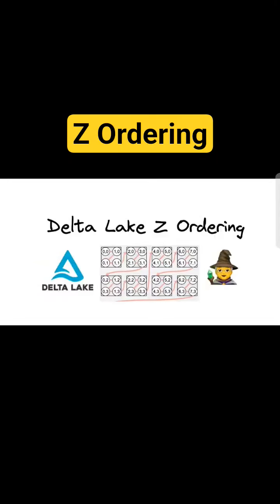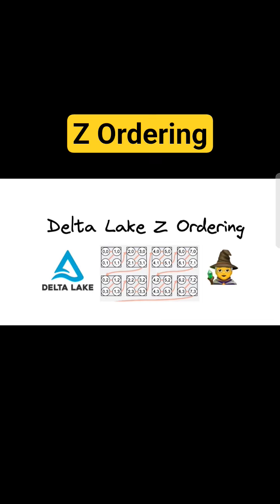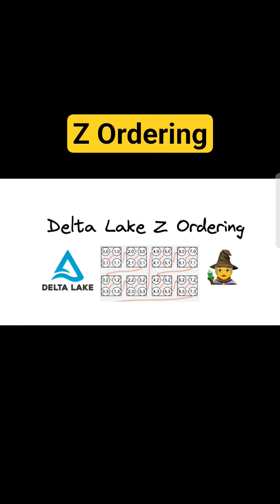Ep 12: How Delta Lake avoids scanning unnecessary data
In this episode of Daily Data Engineering Shorts, we explain how Delta Lake improves query performance using data skipping and Z-Ordering.

Instead of scanning all files, Delta Lake stores per-file statistics and intelligently skips data that cannot match a query. Z-Ordering further improves this by organizing data so related values live closer together on storage.

In this short, you’ll learn:

What data skipping is
How Delta Lake uses file statistics
Why Z-Ordering improves performance
How these techniques reduce cost and latency

This episode is useful for:

Data engineers
Analytics engineers
Cloud and platform teams
Anyone working with large Delta tables

📌 Part of the Daily Data Engineering Shorts playlist covering Delta Lake internals and lakehouse optimization.